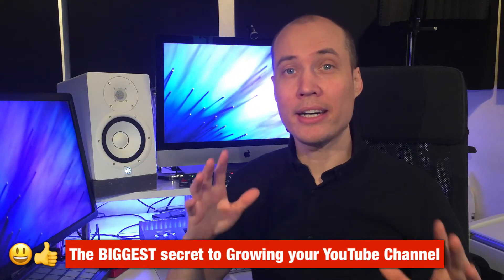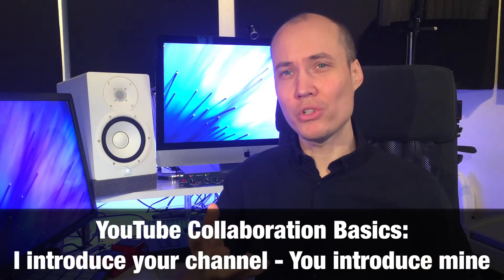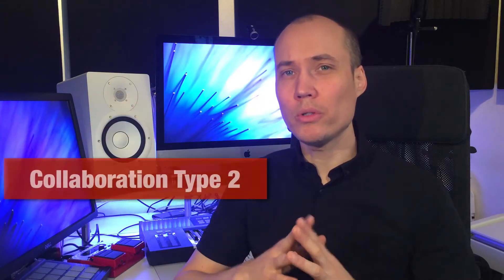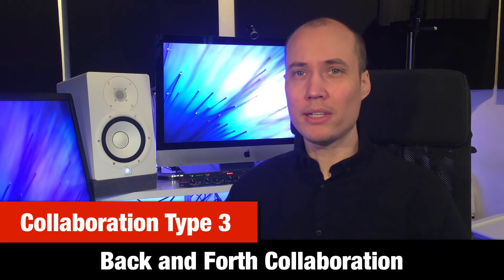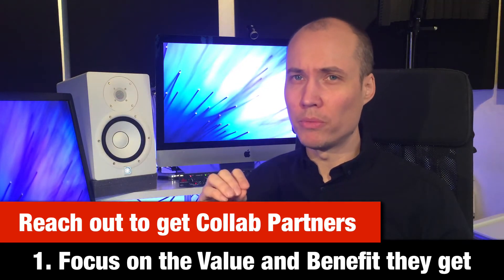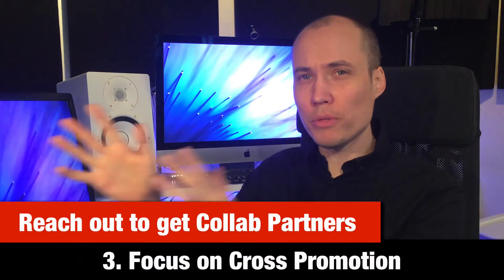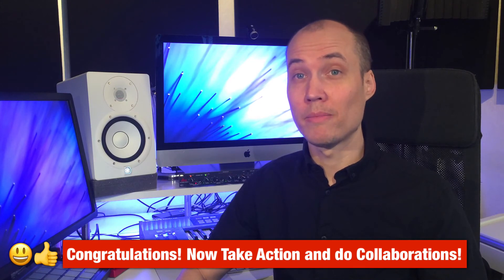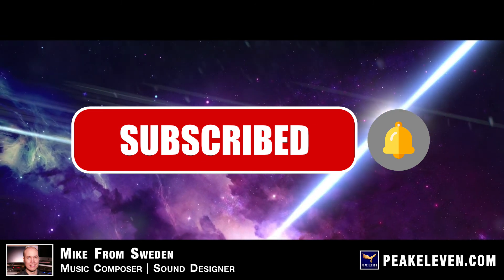How to Collaborate on YouTube - Step by Step Guide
How do you collaborate on YouTube? Step by step guide to collaborate on YouTube for mutual benefit, and to grow your youtube channel and subscribers and views faster. The secret to fast growth of your YouTube Channel is really to do YouTube Collaborations.

1. Do you have a Big YouTube Music Channel?
2. Want to Collaborate with other Music Channels?

First question: Why Collaborate on YouTube?
Well, YouTube themselves say that it is one of the best ways to reach new people and increase your views and subscribers much faster. I mean, in its essence, a collaboration means that I introduce you and your channel to my audience...and you do the same on your channel for me. Collaborating on YouTube: Super easy, but super powerful.

Second Question: How does a Collaboration Work?
Well of course there are many ways to collaborate on YouTube. Here is my personal favorite because it has such an easy and practical workflow.

Collaboration Type 1: Split Segments Collaboration
If you think of a YouTube Video as 3 parts: The Intro, The Main Content and The Outro. A common way to collaborate, is that one person (Me) makes the Intro and Outro, and the other person (You) makes the Main Content for the Video. Then we make a second video where we do the reverse. As I said, super easy.

Collaboration Type 2: Dual Presence Collaboration
Since most of us don't live close enough to do actual in person collaborations. A great way is to record a video skype call or any other video calling service, and perhaps do a Q&A video together, or talk about a specific theme that is interesting to your target audience. I can even be doing an interview.

Collaboration Type 3: Back and Forth Collaboration
This is a step up from the split segments collaboration. For a back and forth type collab you need to plan out the video a bit more, because you are actually going to edit it so that it cuts between you and your collab partner several times during the video. For example, let's say you ask your collaborator a question, then you cut to his part when he answers, then cut back to you and so on.

These are just some examples of collaboration types you can do on YouTube. Now: Here are my top tips for reaching out to YouTubers with Collaboration ideas:

1. Focus on the Value and Benefit they get
This means you need to make sure they feel they get more out of the collaboration than you do. It's mainly about channels statistics like: Subscribers, Channel Growth, Video Views and so on. But it's not all about YouTube. For example: I have several other channels I can promote my collaborators on, such as my Facebook Groups, my Facebook Page, and even my Email List. So if you have some other leverage that you can use to spice up your collaboration offer, use it to make the collaboration proposal feel more appealing to the person you reach out to. Again, bring lots of value to them.

2. Focus on your Target Audience
For example: The target audience of my channel are music makers and artists. So it makes sense for me to reach out to other Music Channels on YouTube, both educators in the field of music, as well as entertainment based music channels. You want to make sure that the collaboration makes sense for both your audience and the channel you reach out to.

3. Focus on Cross Promotion
Simply doing a video that goes on your channel, and another video that goes on your collaborators channel...is not enough. Because the very purpose of a collaboration is to cross promote each other's channels. So make sure that both of you really encourage your own audience to check out your collaborators channel. Include a link to your collaborators in the top of your video description, a youtube card, and even in a comment. And of course your collaborator should do the same for you.

My Story:
- My name is Mike, and I am a Music Composer, Sound Designer and Artist from Sweden. I’m also a true old school nerd, who loves coffee, technology and science. =)